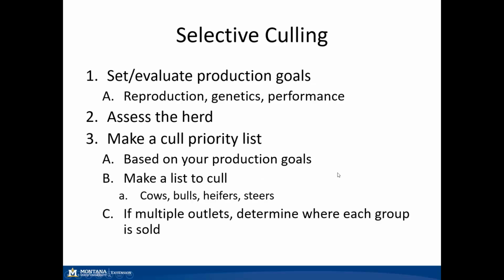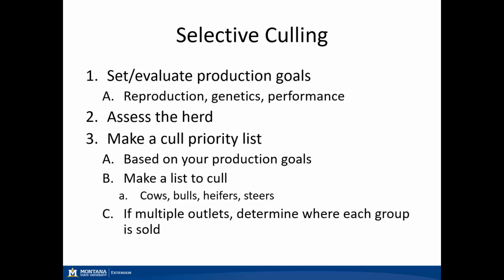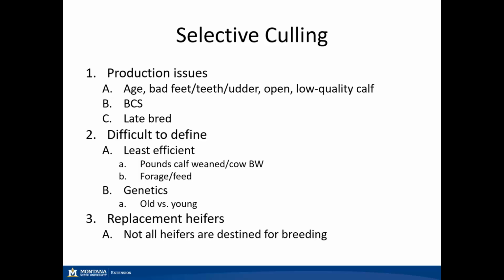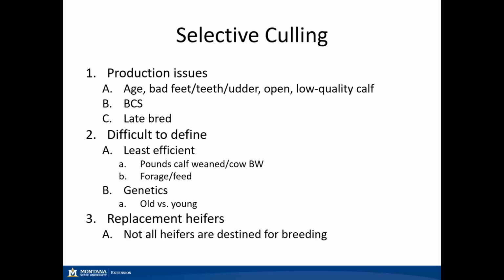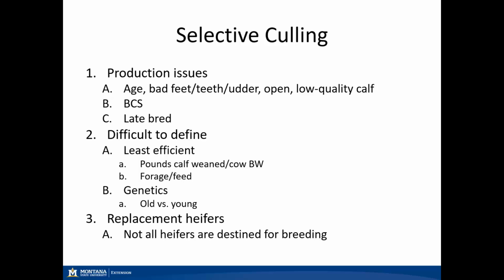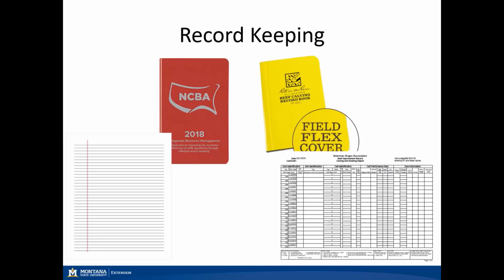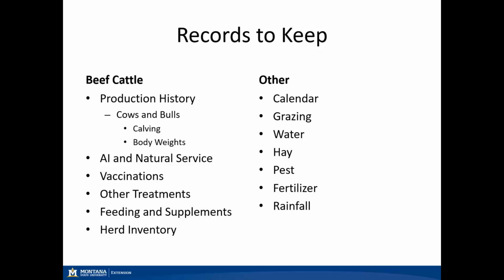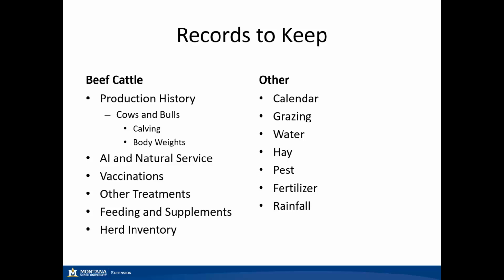Culling and Record Keeping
Webinar about selectively culling and record keeping for your beef herd.